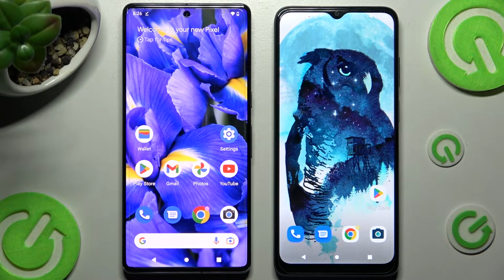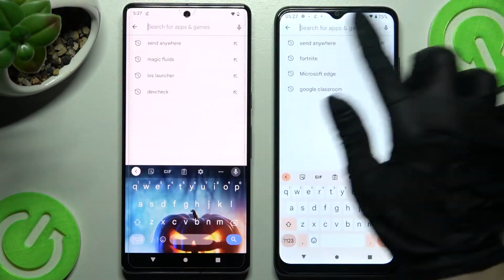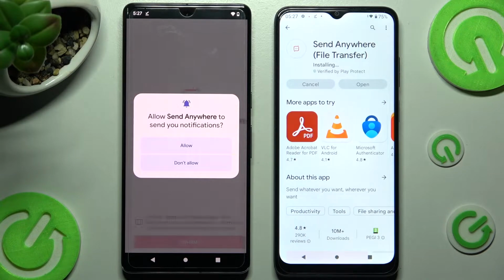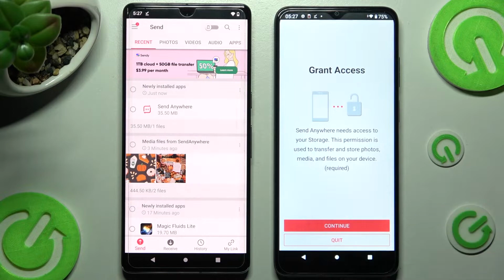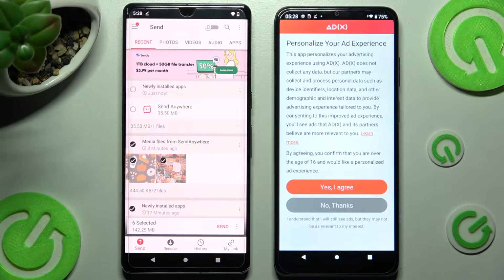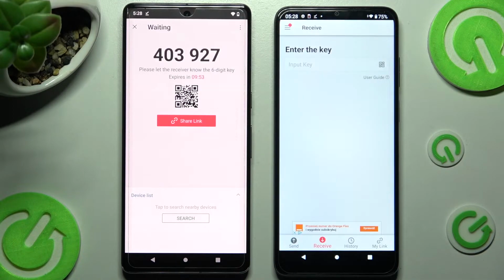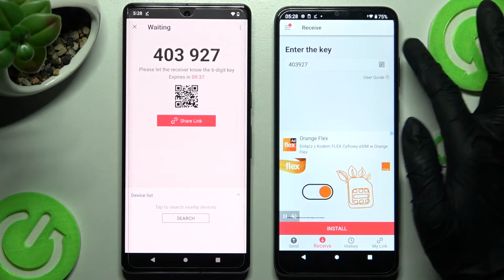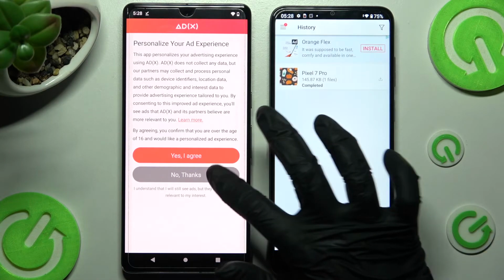Transfer Files From GOOGLE Pixel 7 Pro To An Android Device {Send Anywhere}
Are you wondering how to transfer files from GOOGLE Pixel 7 Pro to an Android device? In this video we will show how to transfer files from GOOGLE Pixel 7 Pro to an Android device. Follow step-by-step video tutorial.

How to transfer files from GOOGLE Pixel 7 Pro to an Android device?
How to transfer data from GOOGLE Pixel 7 Pro to an Android device?
How to use Send Anywhere on GOOGLE Pixel 7 Pro?